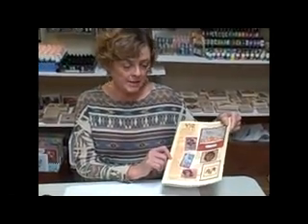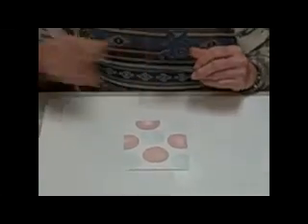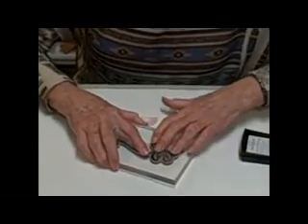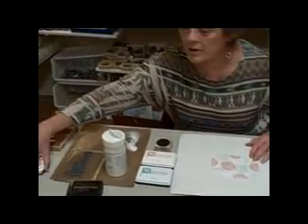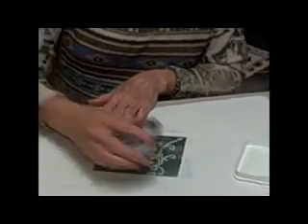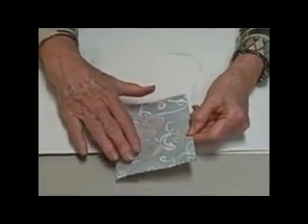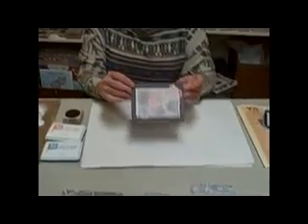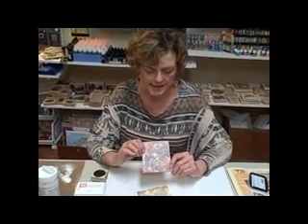Emerging Color Technique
This revived technique came from Vamp Stamp News' October 2004 issue. I didn't particularly care for the bold butterfly image I used near the end of the video, but one of my customers came in today, saw it, and loved it. So I guess any bold image can work for you. She also suggested using a script stamp for the over-stamping.